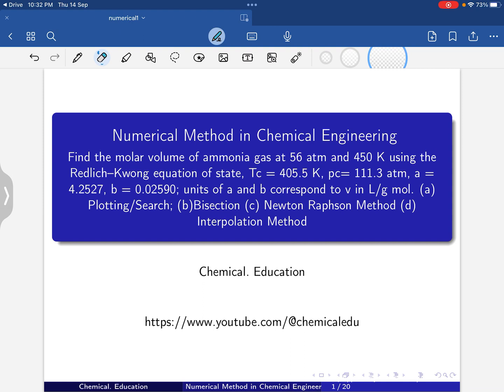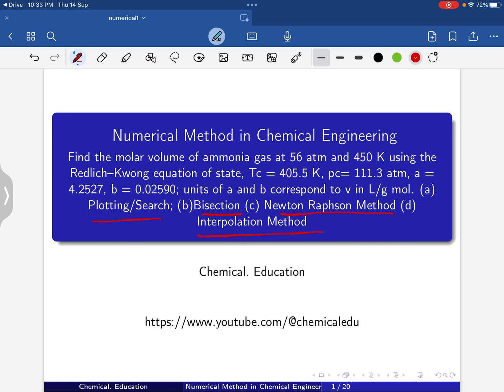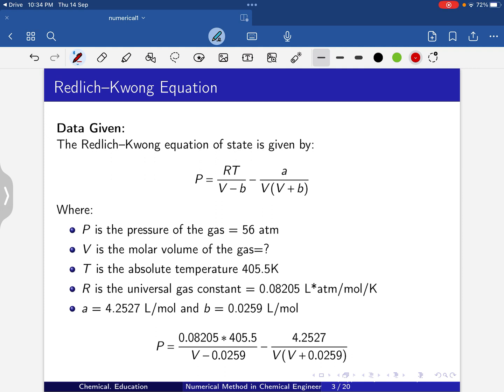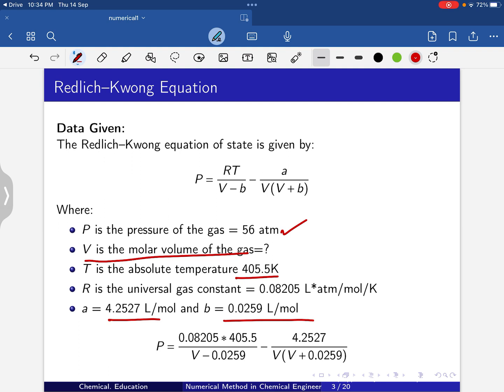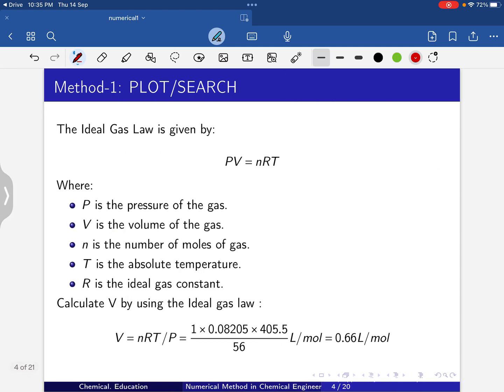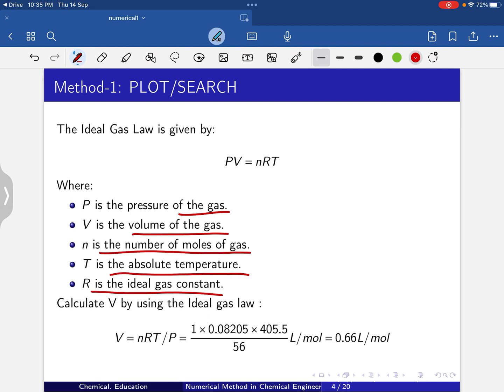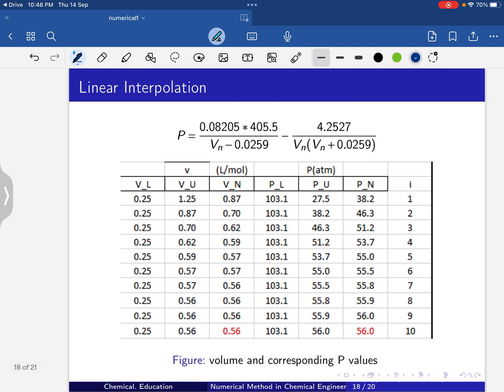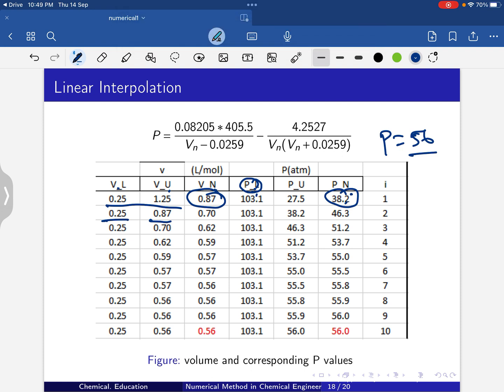Molar volume of ammonia gas using the Redlich–Kwong by Bisection and Newton Raphson Method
Find the molar volume of ammonia gas at 56 atm and 450 K using the Redlich–Kwong equation of state, Tc = 405.5 K, pc= 111.3 atm, a = 4.2527, b = 0.02590; units of a and b correspond to v in L/g mol. (a) Plotting/Search; (b)Bisection (c) Newton Raphson Method (d) Interpolation Method

• Equilibrium conversion when the pressure is 50 atm and Kp = 0.0016 by using Excel Goal Seek
• T X Y diagram Acetone (1) and acetonitrile (2) & vapor-liquid equilibrium (VLE)